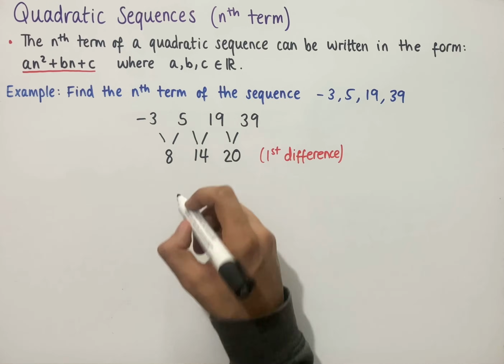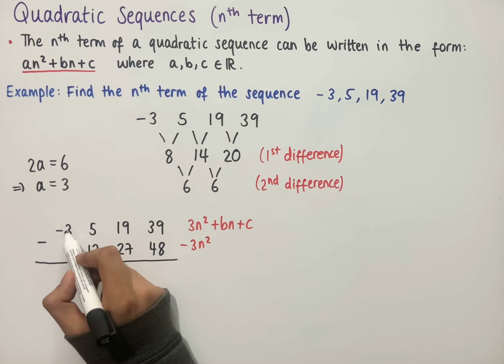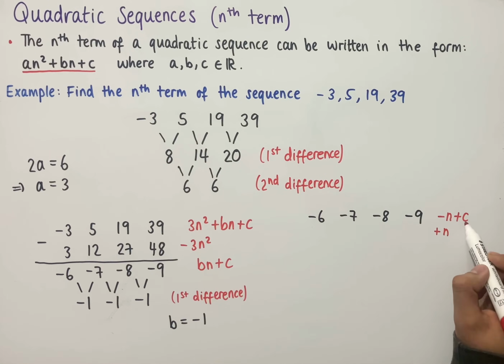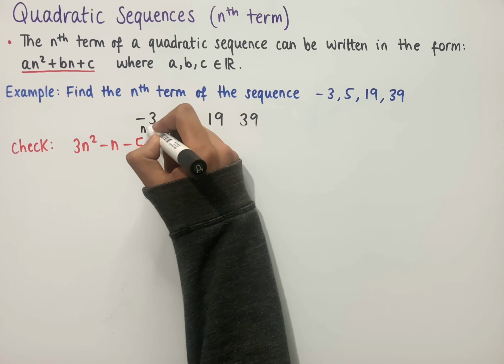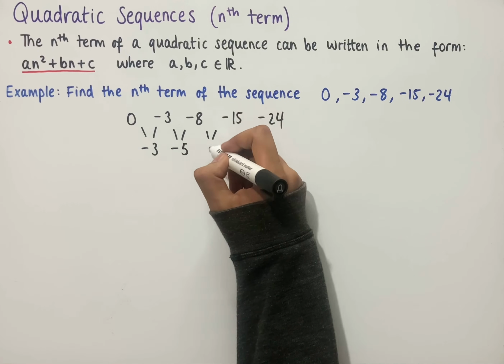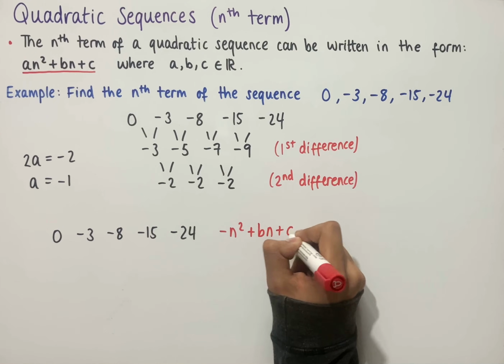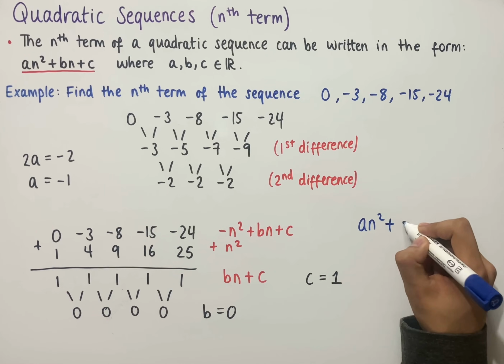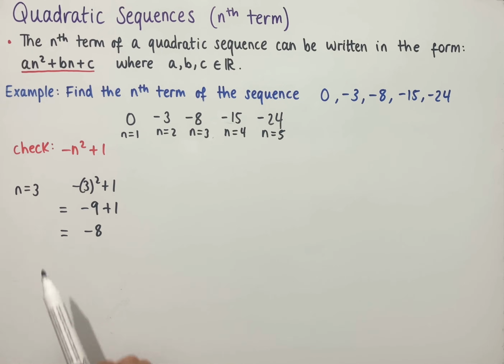Quadratic Sequences (nth term further examples)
In this video we look at how to work out the nth term of quadratic sequences with two different examples.